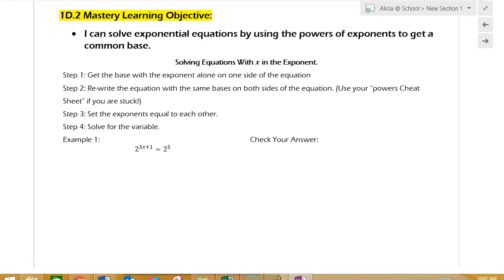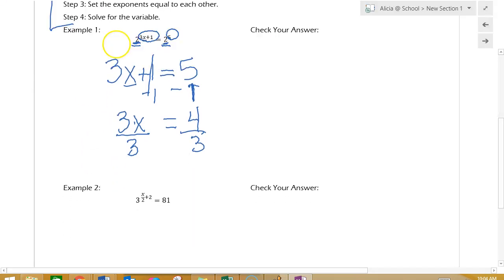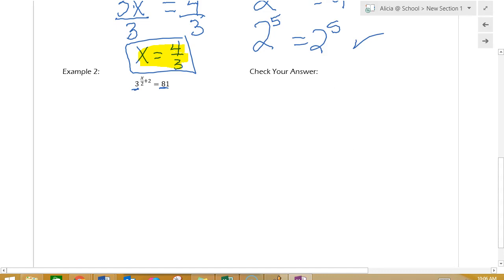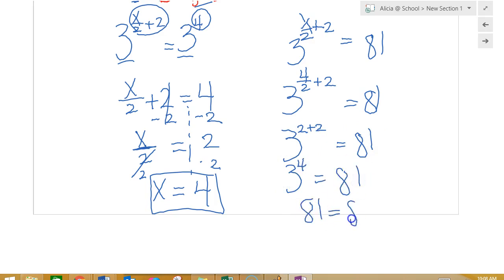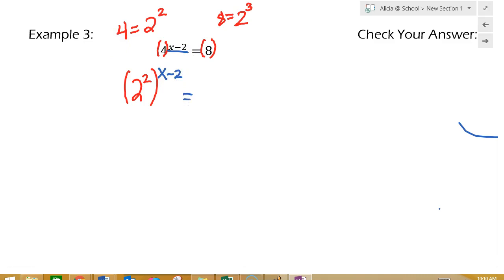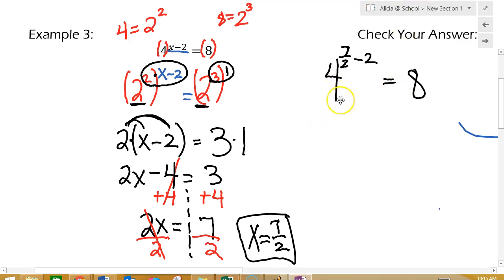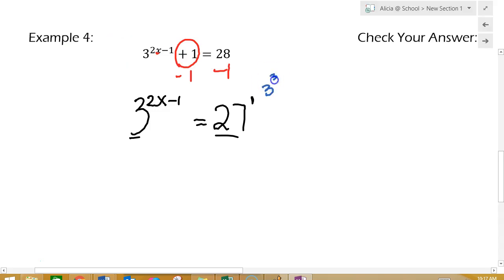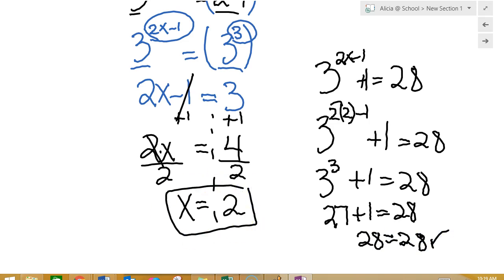Core KC1 Target 1D 2